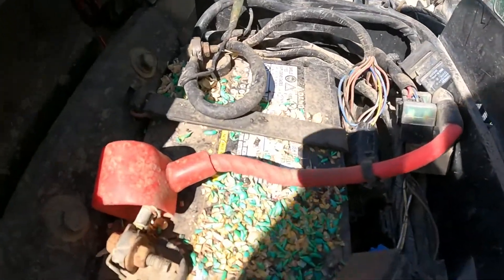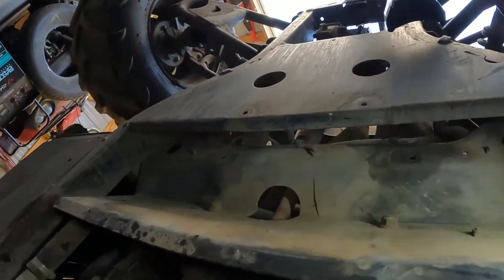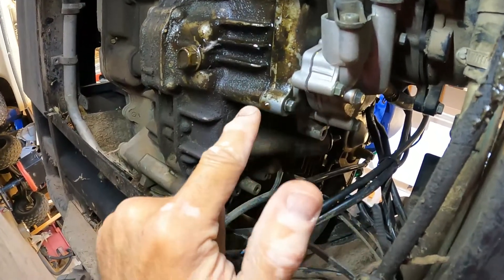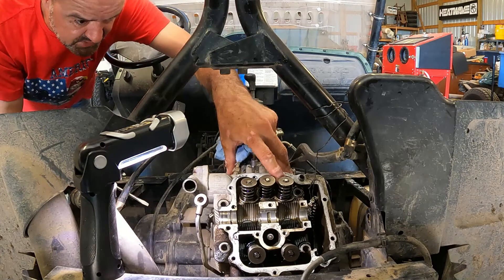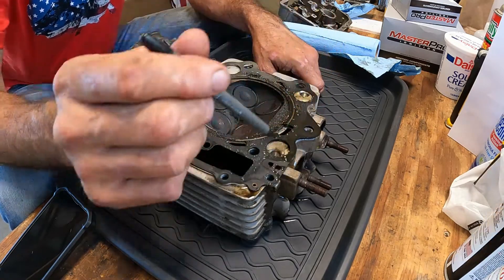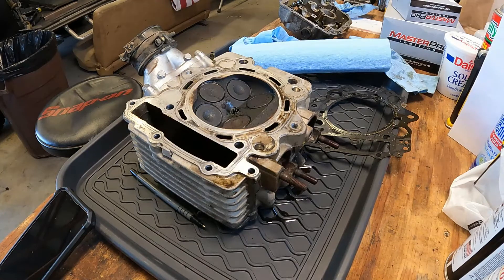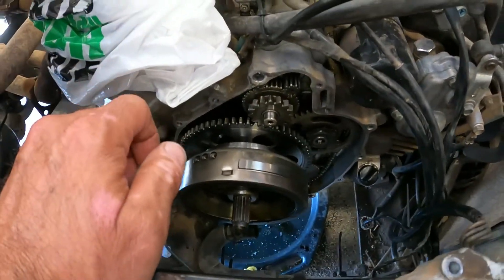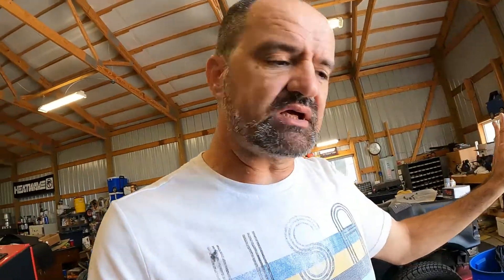2004 Yamaha Rhino leaks everything and has head gasket problems!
Join us as we capture and treat the elusive Green Rhino of the Heartland.  This one has some age to it, but with some luck we can treat and release this beast back to the farm to continue it's majestic life!
Leaks, cylinder head issues, broken exhaust and breathing (carb) issues.  The list is long.  Let's start by finding out exactly what's wrong!